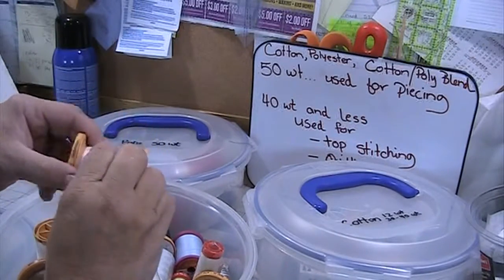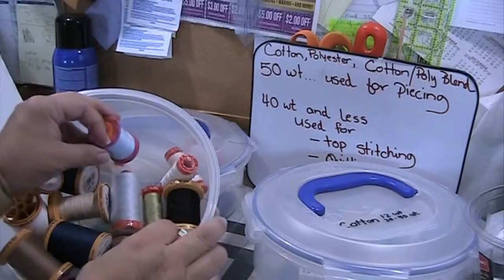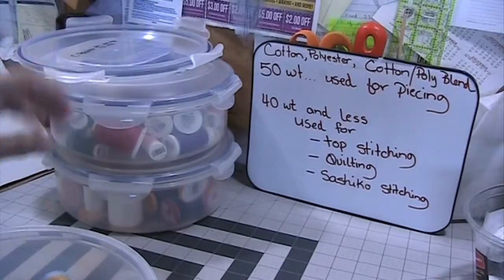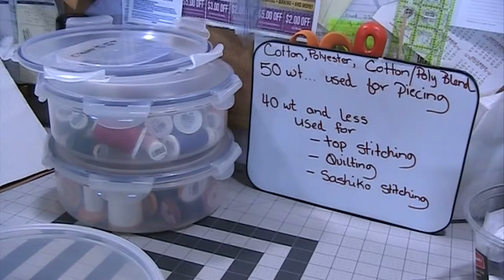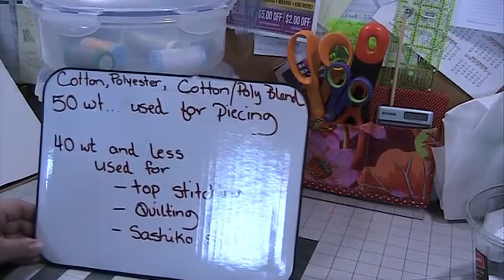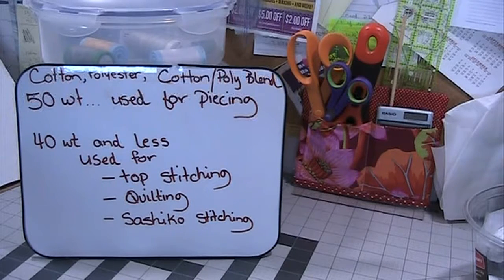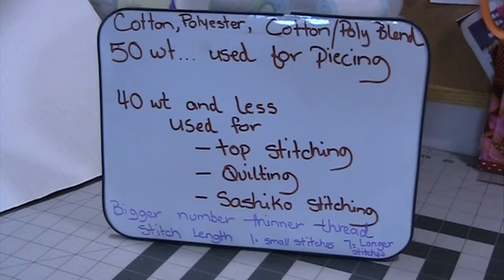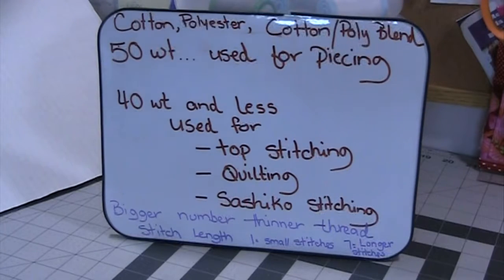Thread thickness and stitch length information for you, Thread weight.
This video talks about thread weight and stitch lengths, even though I am a seasoned novice in quilting I am still learning new things everyday, so let me share them with you!   Enjoy.

The items shown in this video have been purchased by me and are not endorsed or a paid advertisment for the products.  These are items that I have used and like how they perform!

Face book and Instagram pages at emosliz

Thank you to all that support my efforts to bring you and share with you my knowledge!